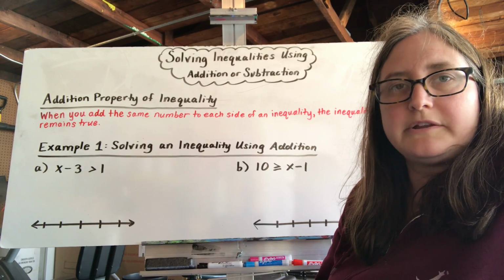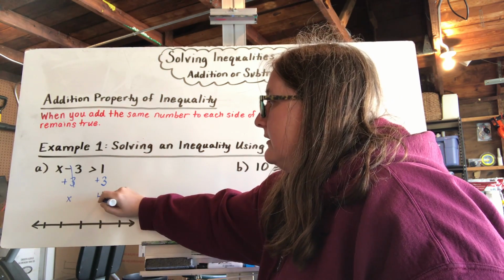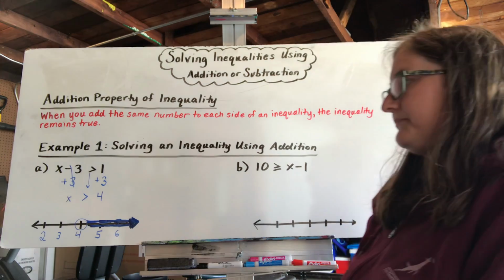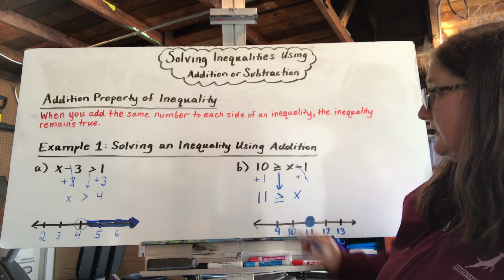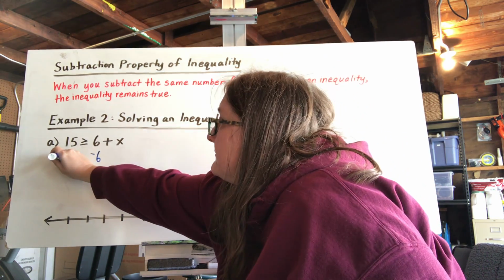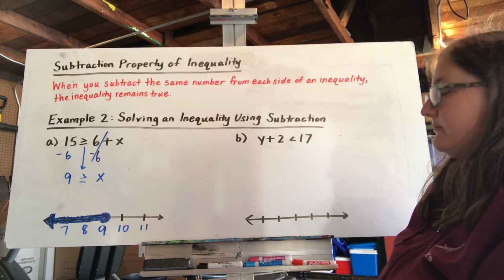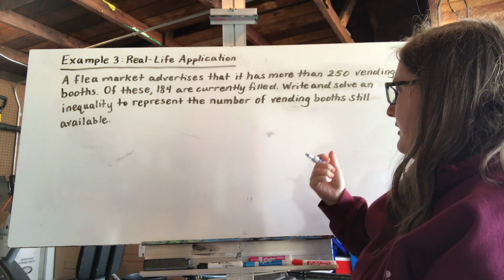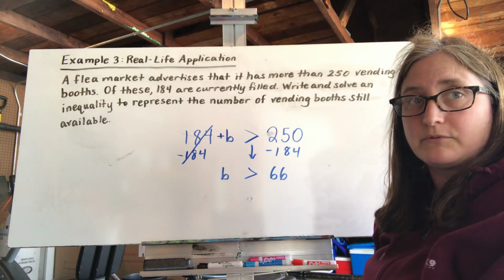Solving Inequalities Using Addition or Subtraction